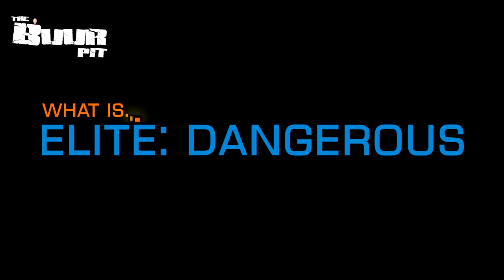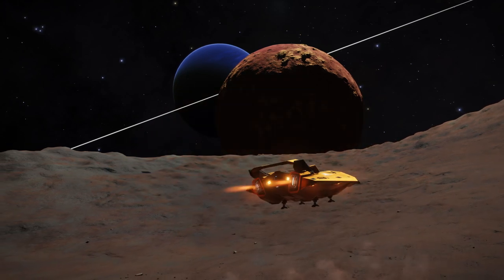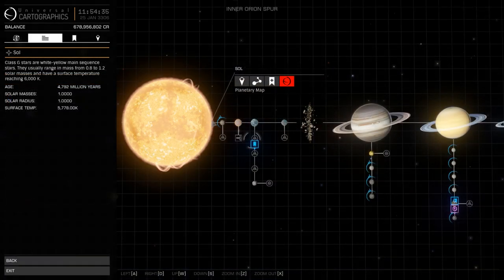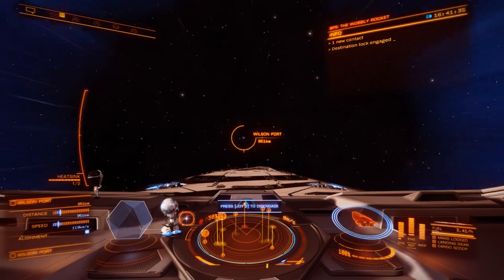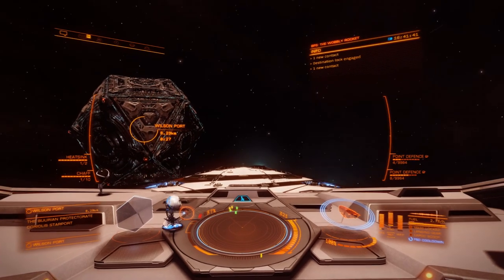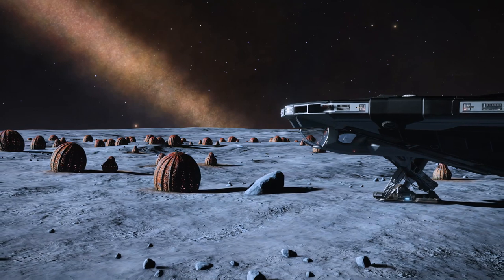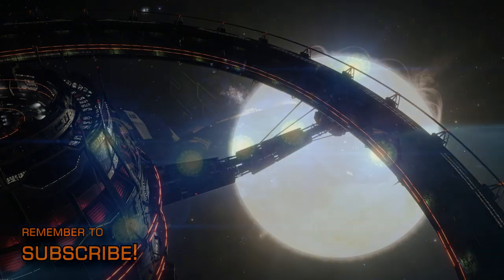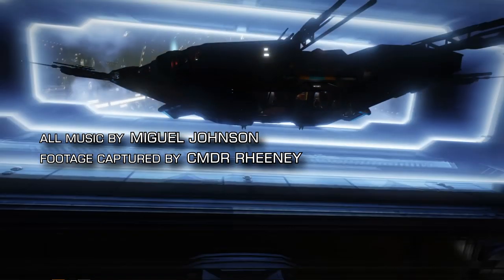What is Elite Dangerous? - An overview of features and gameplay as at the start of 2020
What is Elite Dangerous? If you're new to the game and want to know all about the features and gameplay in Elite Dangerous, then this is the video to watch. It covers the main features and style gameplay as at the start of 2020 together. There is also a guide to what is coming later this year with fleetcarriers and the new expansion of Odyssey, due in early 2021.